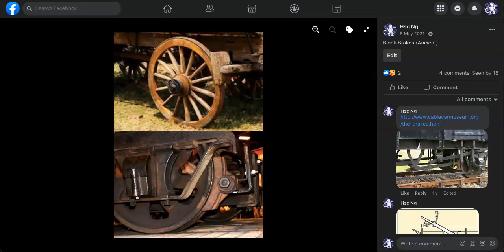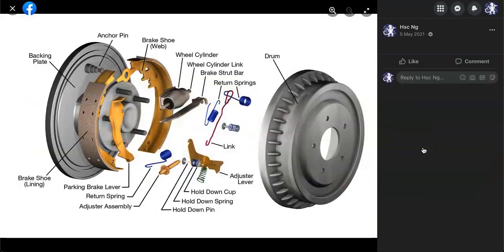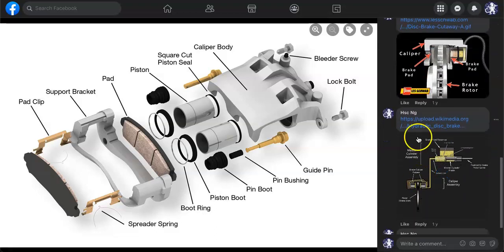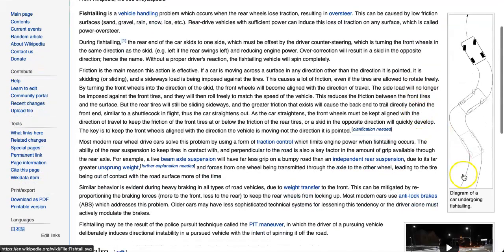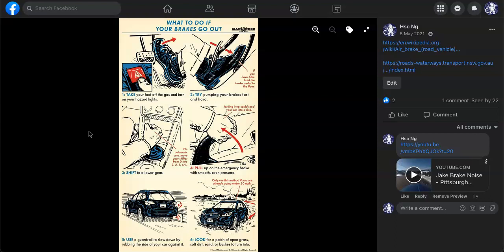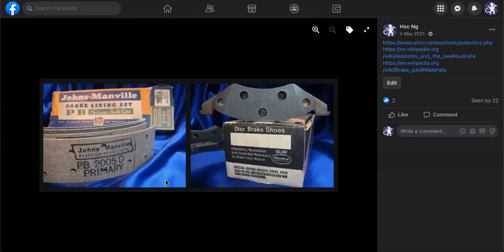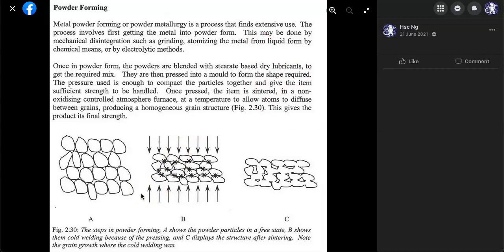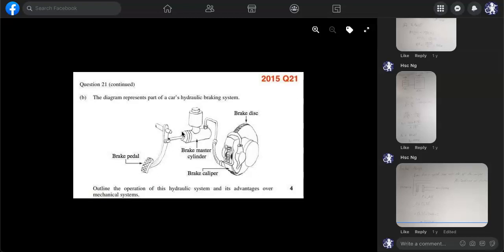PN3 Brakes Extension